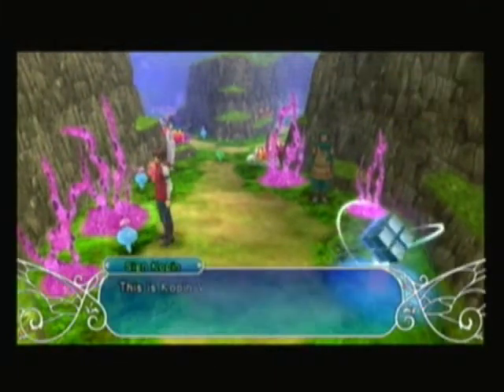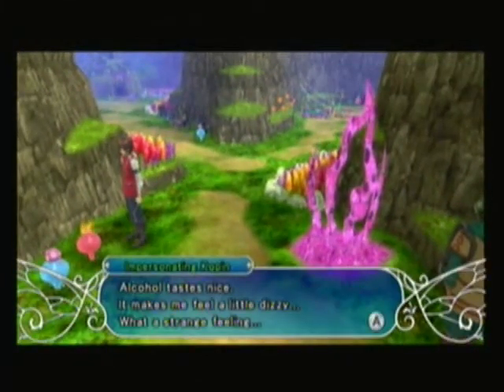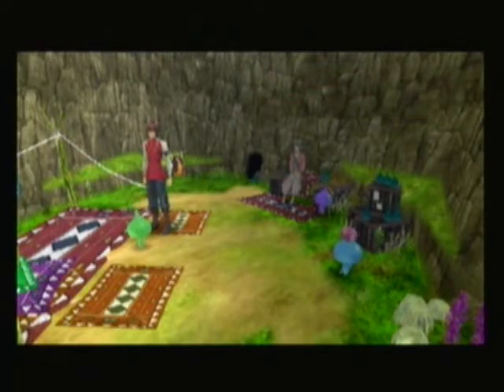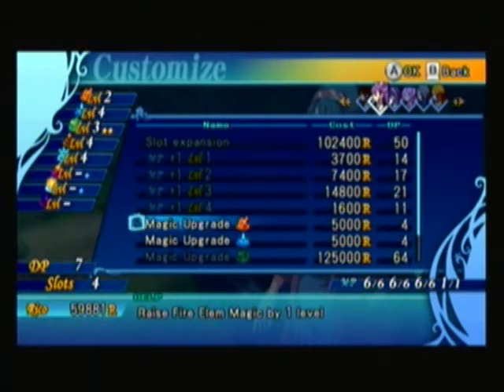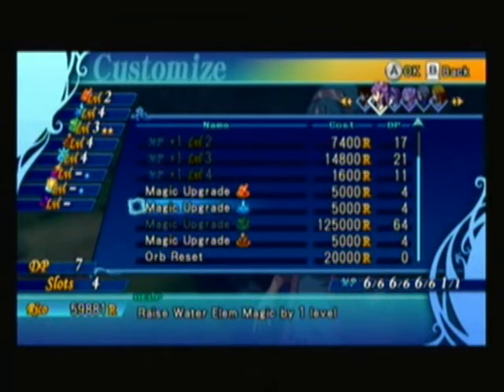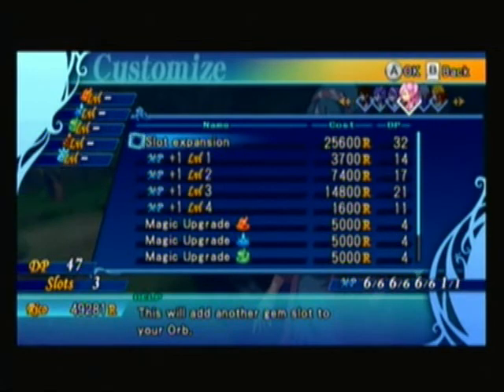Let's Play Arc Rise Fantasia blind ep #203 fly like a light ship.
dontreply16 5 ninja points
VampireAssassin240 4 ninja points
EvanescentEternity 4 ninja points